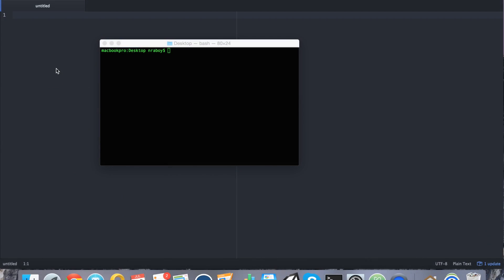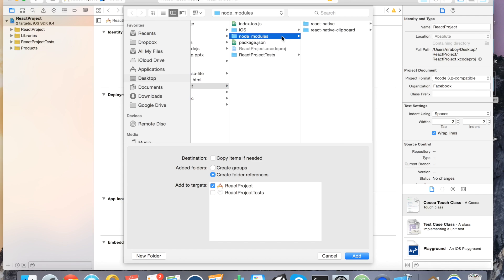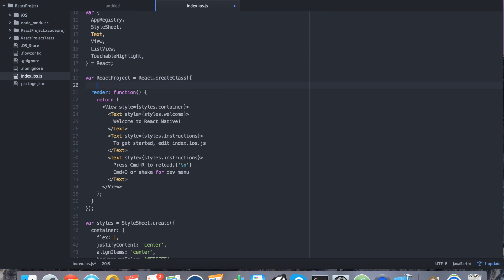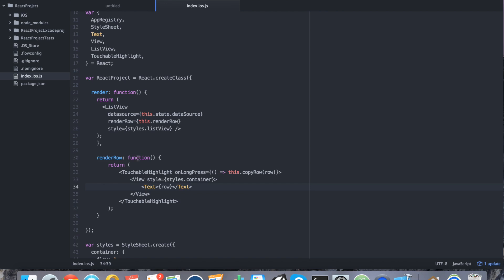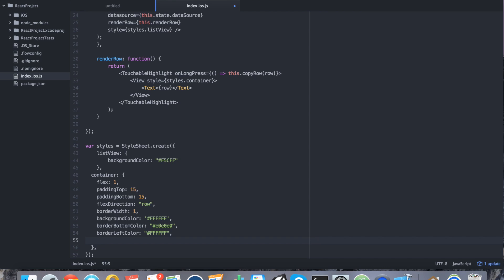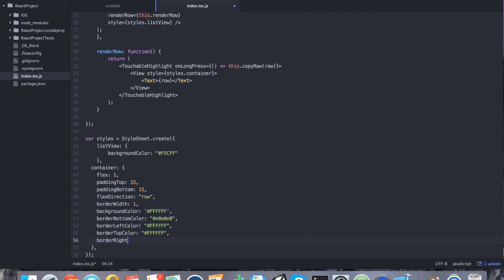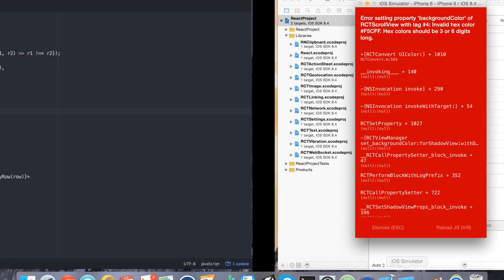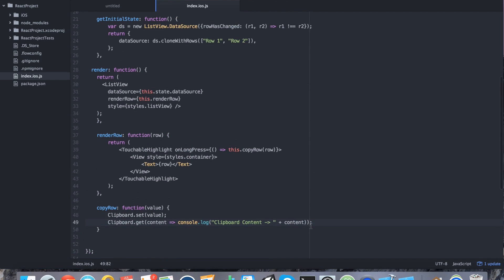Access The Native Device Clipboard In React Native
Access the native device clipboard in React Native using a third-party plugin. Copy data to the clipboard or optionally get it instead.

View a written version of this tutorial on my web blog